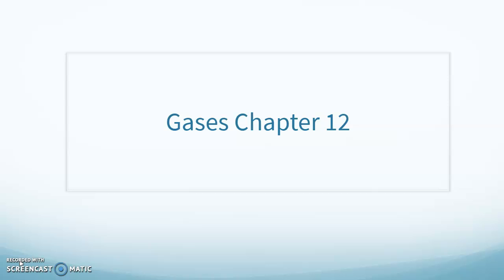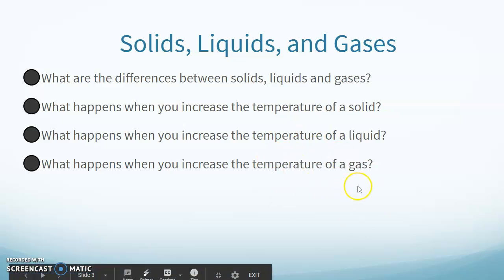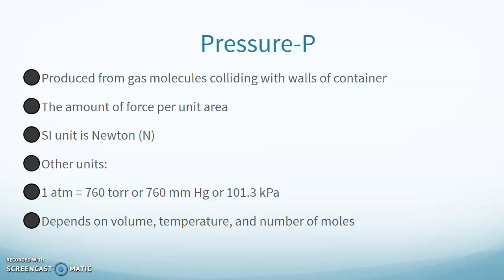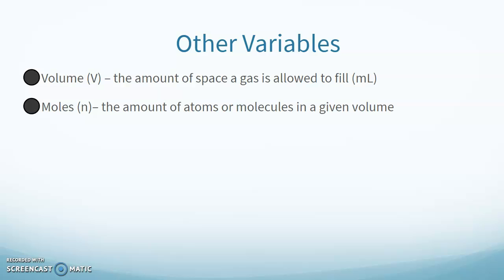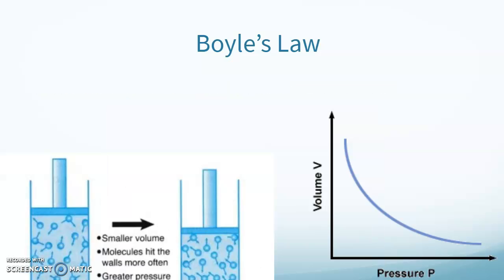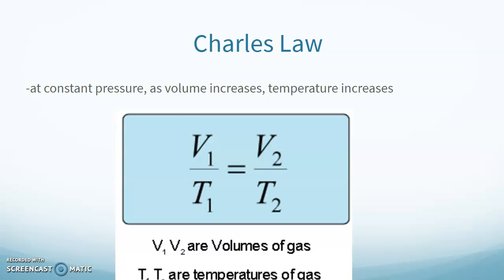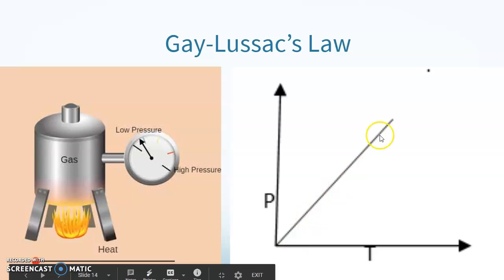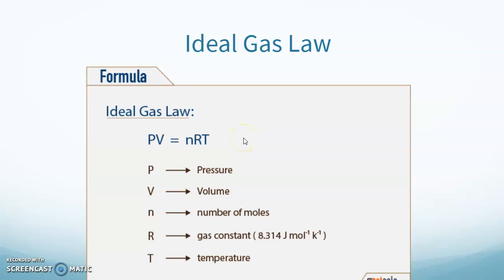Gas Law Notes